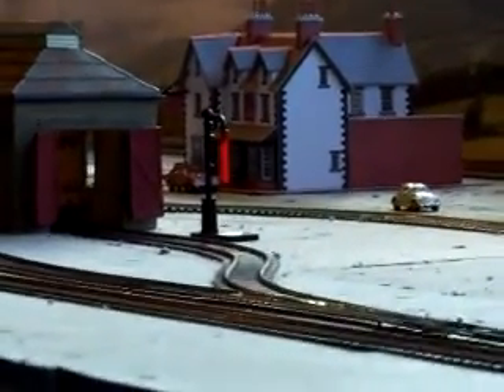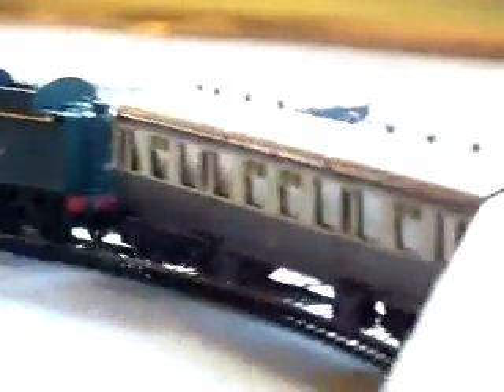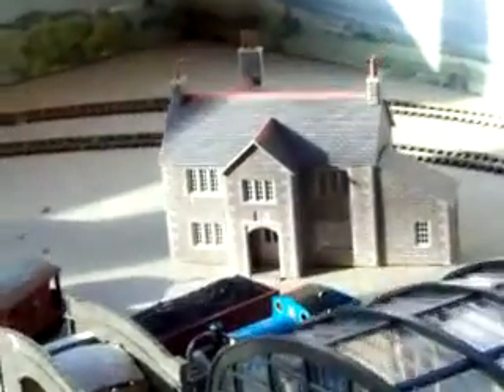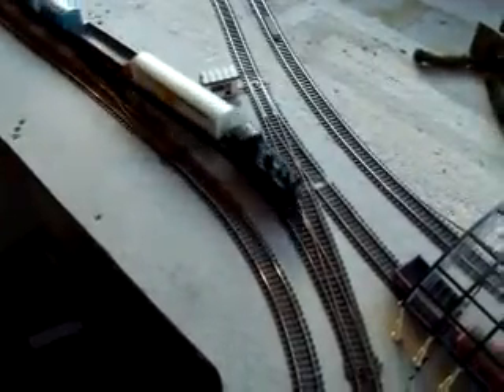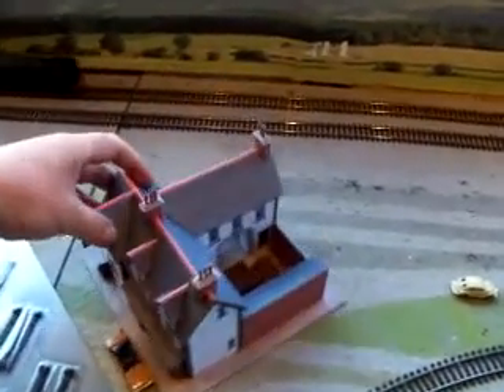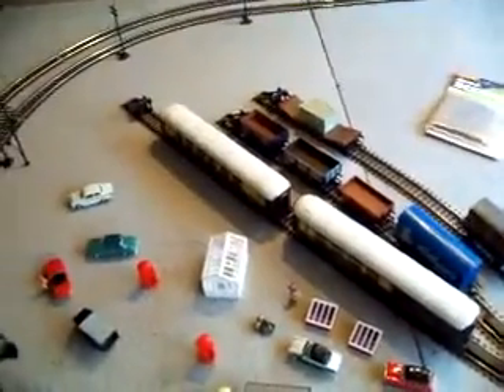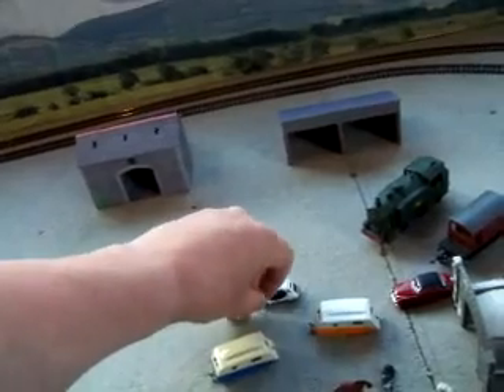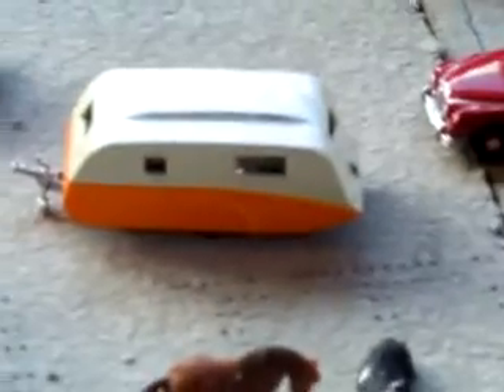Upper Stokeley on Bank holiday monday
Here I have tried to get a perspective of what will be on the layout. From the new pub (The Crown) will run Greaves Lane over to the right of the board leading up to Stokeley Manor Farm. This will be a gradual climb so that I can have a tunnel and embankments. Still undecided about the left hand side but it will probably still be a town.